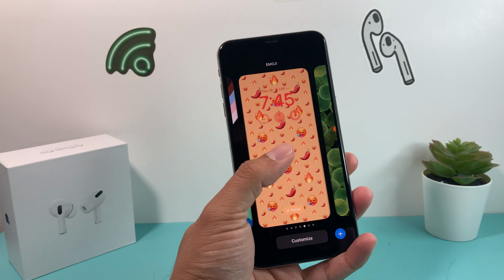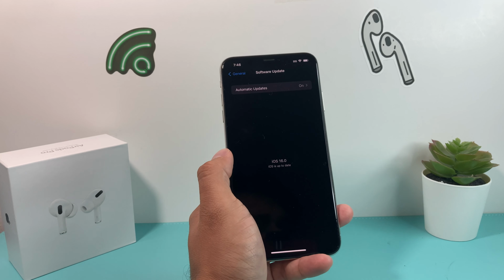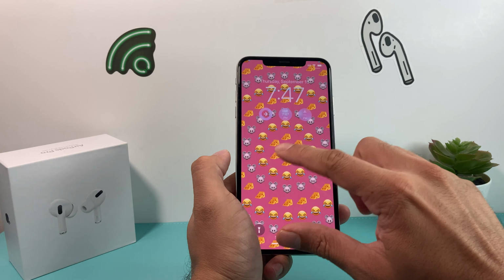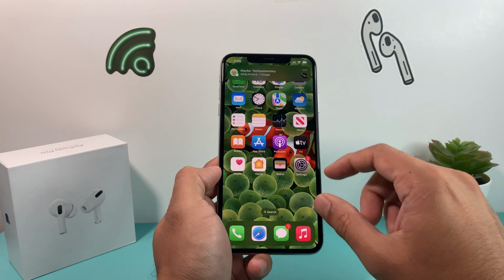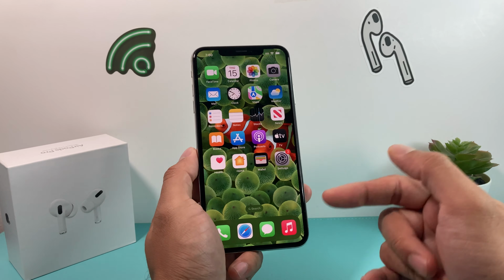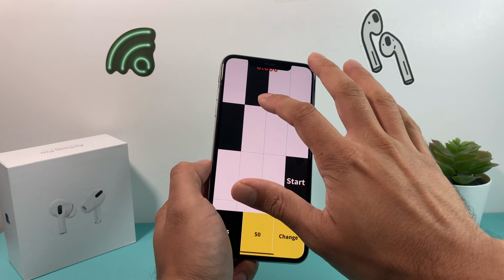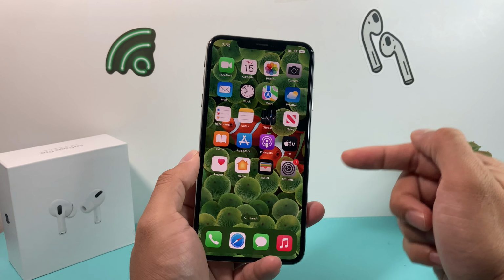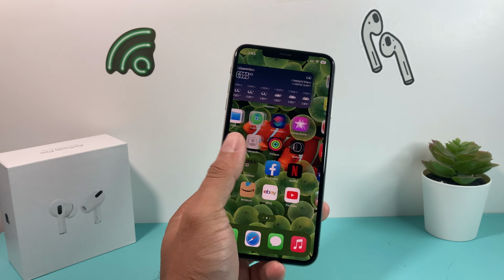iOS 16 Official on iPhone XS Max (Review)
You can now download and install new software update iOS 16 official version on iPhone XS Max. But is it worth upgrading the iPhone Xs Max to iOS 16? To answer this question, we updated our iPhone XS Max to take a look at the top features of iOS 16, battery life, performance and overall experience.